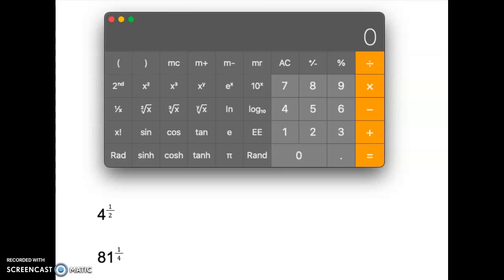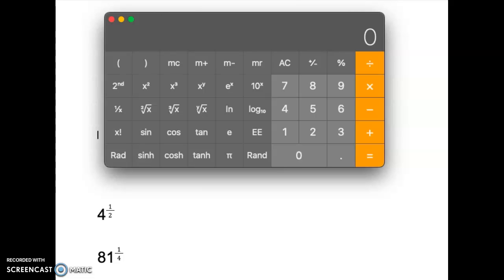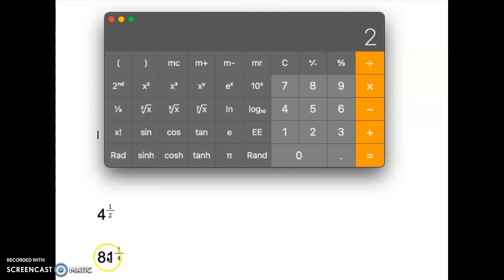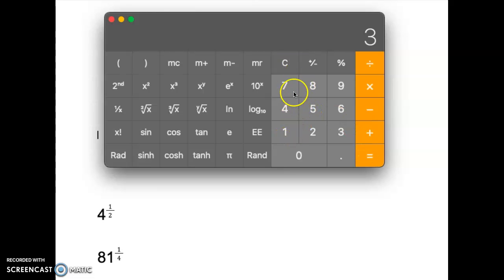Fractional Exponents Calculator Help